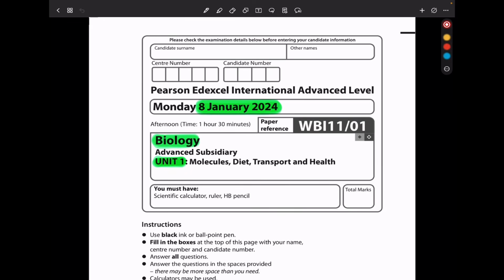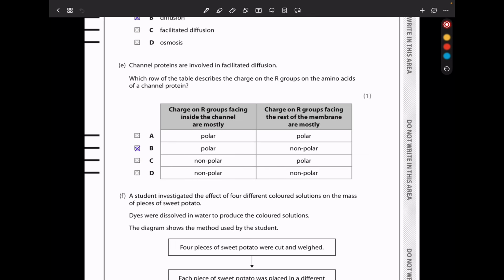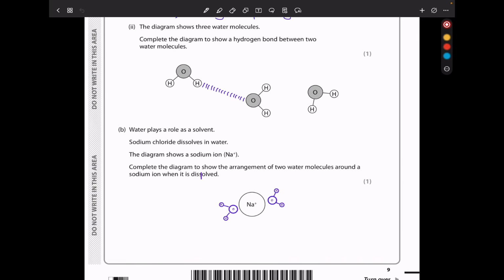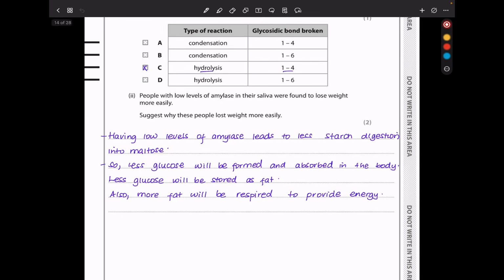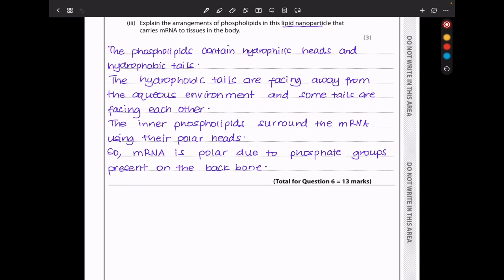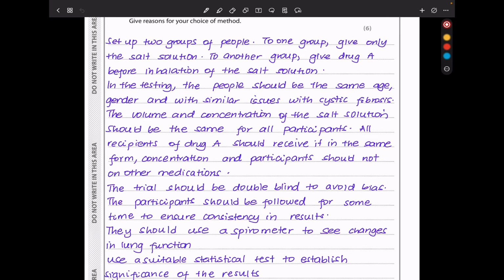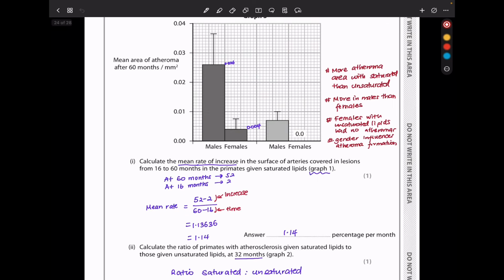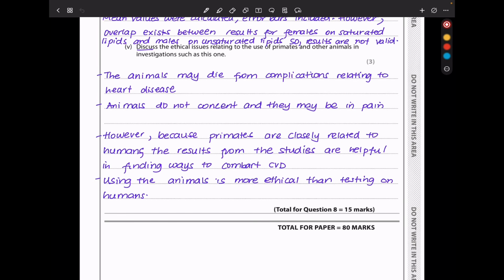A level | Biology | Unit 1 | January 2024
This is a walkthrough video for the January 2024 unit 1 biology paper for Pearson Edexcel.